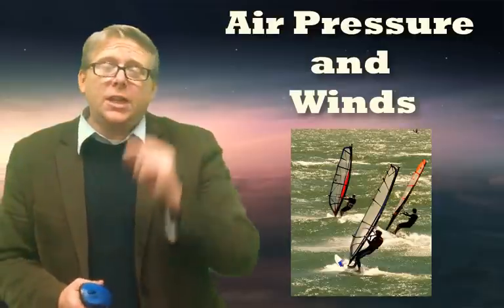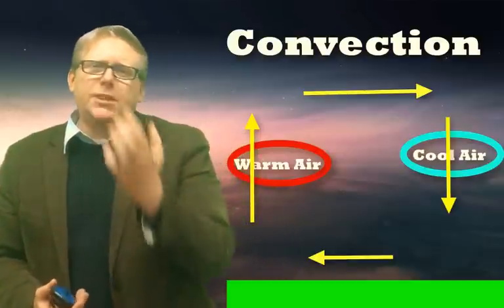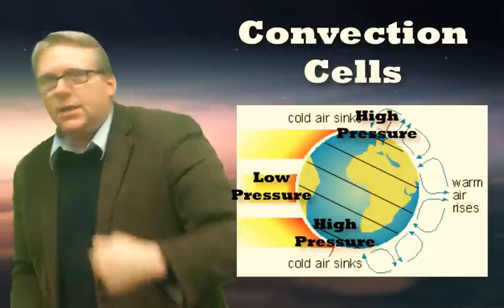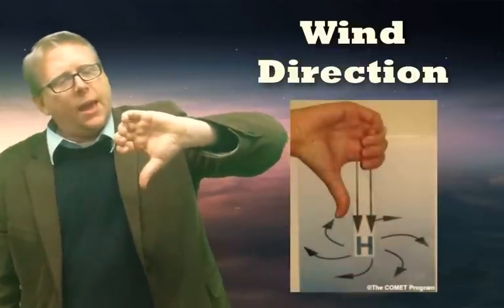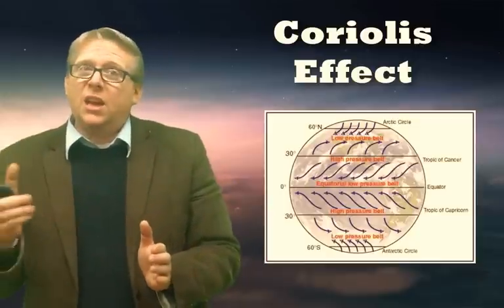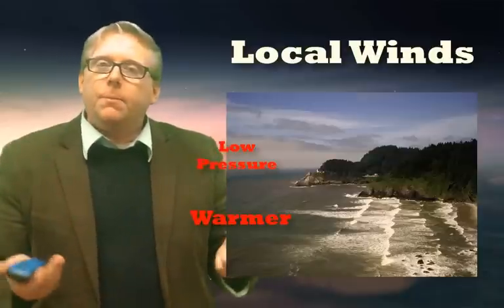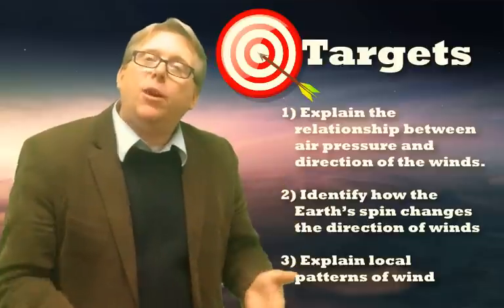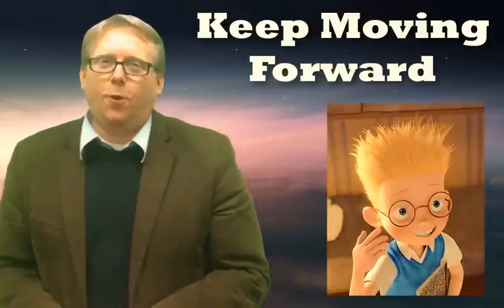Air Pressure and Winds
Convection is an important part of the Atmosphere. In this video we will see how convection creates High and Low Pressure and winds.